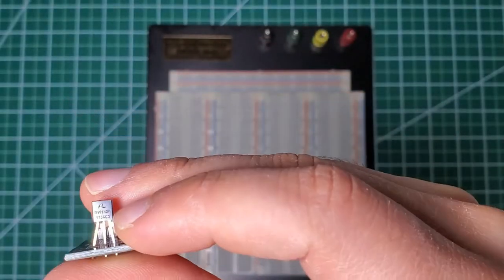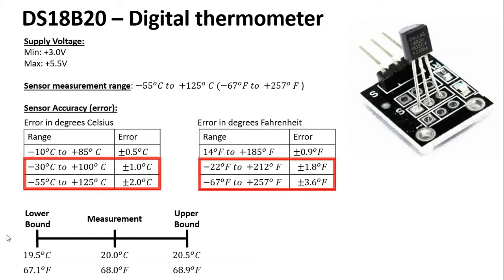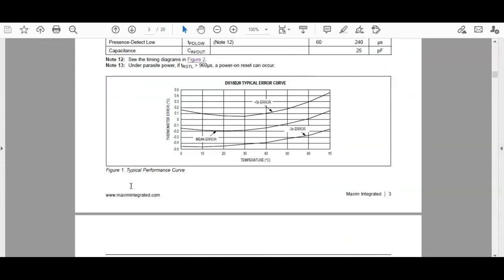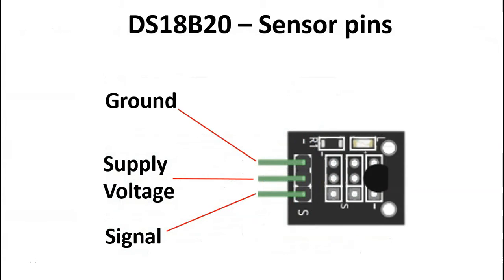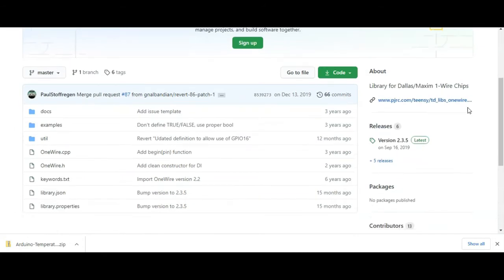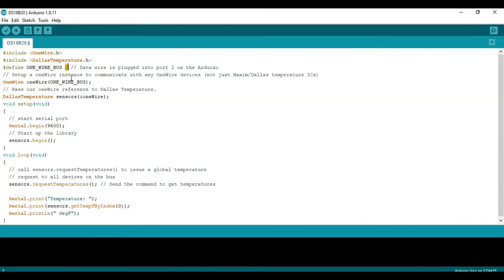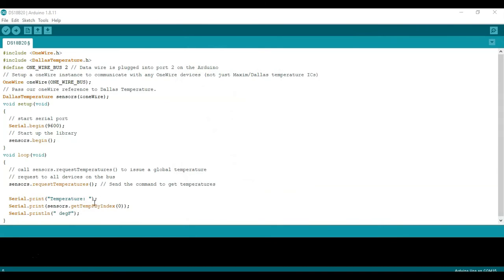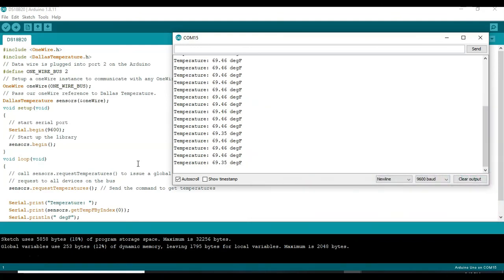How to use DS18B20 with Arduino (Example included)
How to use DS18B20 with Arduino. The video will show the DS18B20 with an Arduino UNO. We'll go over the connections to the Arduino, the specification sheet for the DS18B20, how to program the DS18B20 in Arduino, the required libraries, and testing of the DS18B20.

Libraries:
Dallas Temperature Control Library (by Miles Burton):

Arduino UNO:

DS18B20 Module (KY-001):

DS18B20 (stand-alone):

Hand-held infrared thermometer:

Breadboard (Elenco 9440):

Video Chapters:
0:00 Intro
1:58 Datasheet
2:56 Sensor pins
3:40 Connecting to Arduino
4:46 Downloading and importing libraries
4:54 Arduino code overview
6:12 Example testing